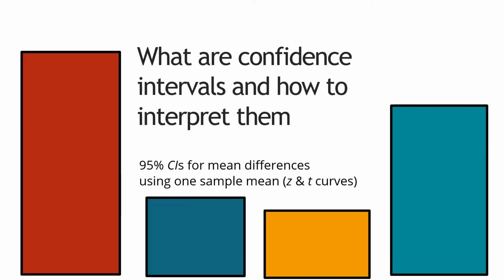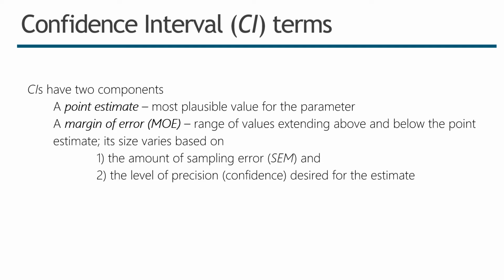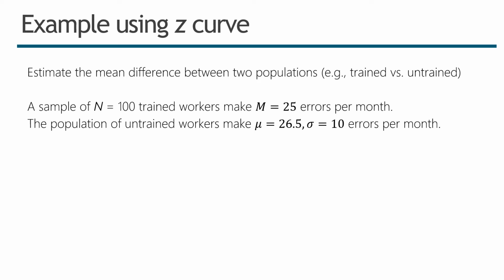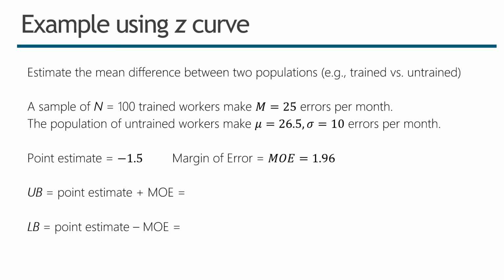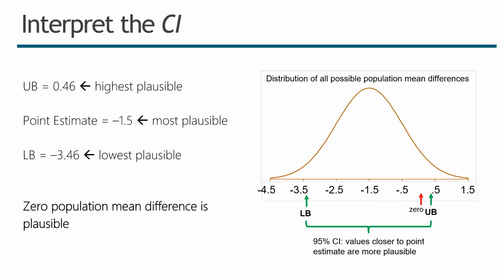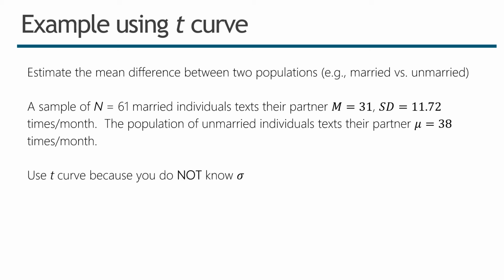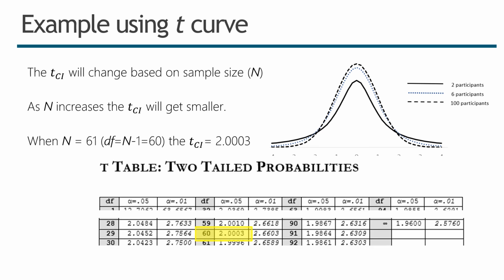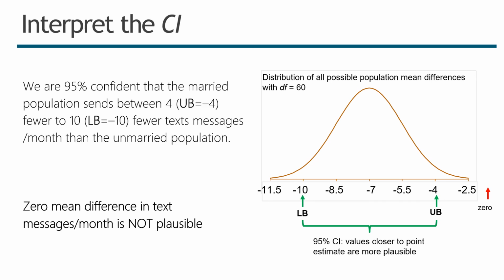What are Confidence Intervals and how to interpret them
Describes how to compute and interpret 95% confidence intervals for research situations with one sample mean.